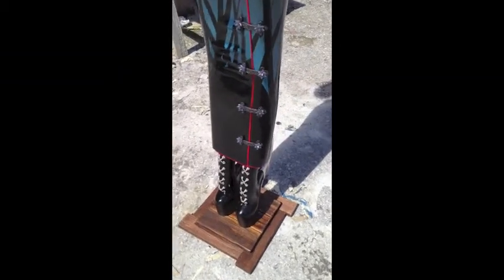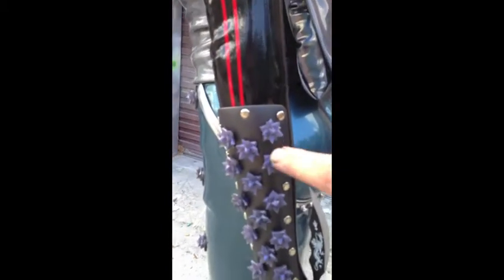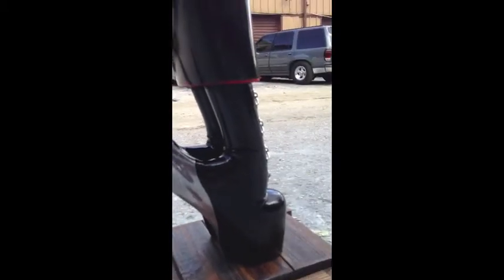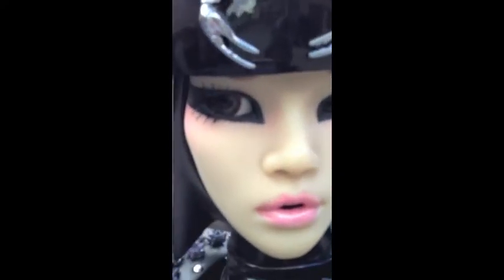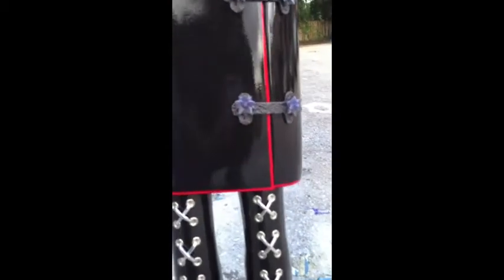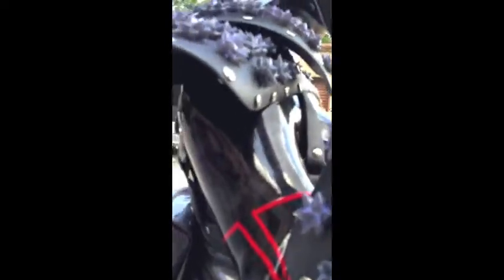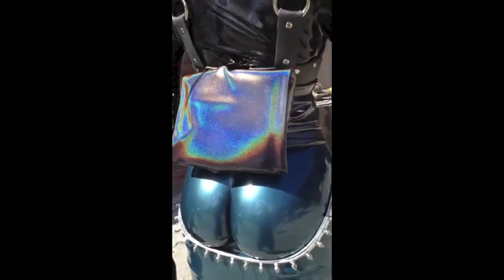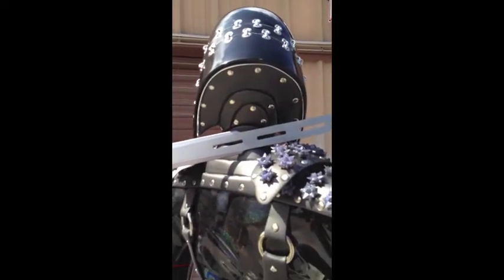Ninja Couture - Life size fiberglass & silicone art sculpture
"Ninja Couture", fiberglass, 6 1/2 feet tall, created 2013. My take on Asian battle dress.